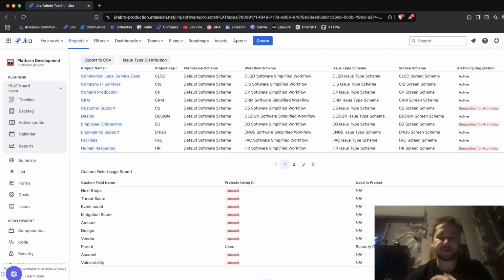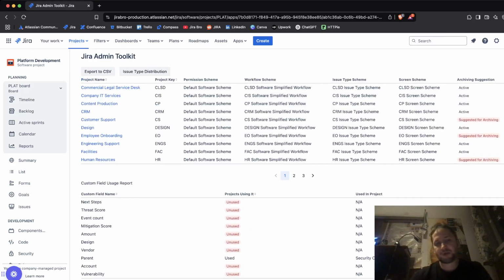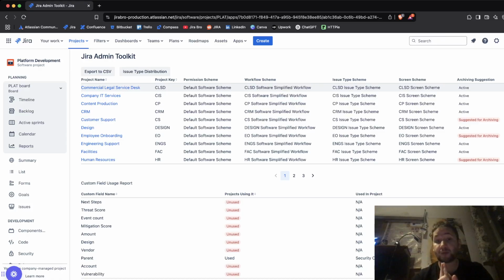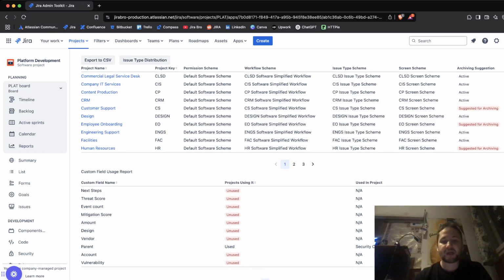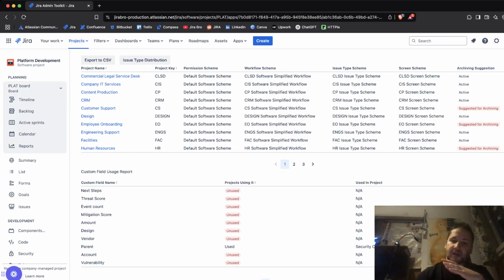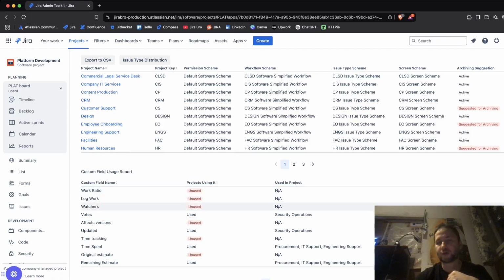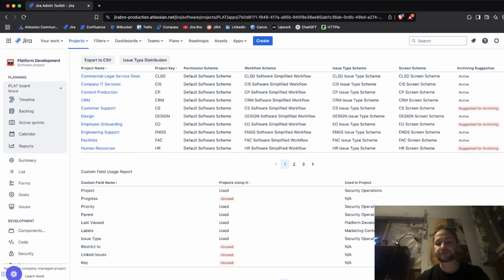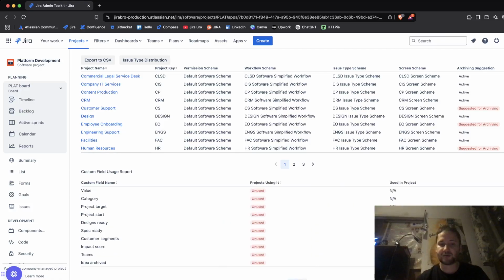Jira Admin Toolkit - Application Showcase MVP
This is the MVP showcase of the self made app Jira admin toolkit. Have everything in one place when it comes to permission, workflow, issue type and screen schemes, know which projects are for archiving and also which custom fields need to be removed.